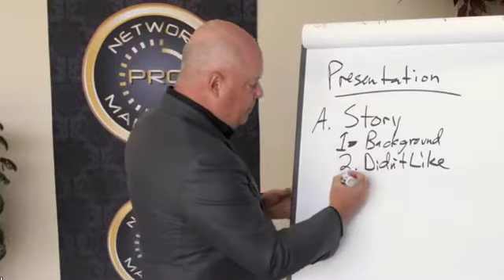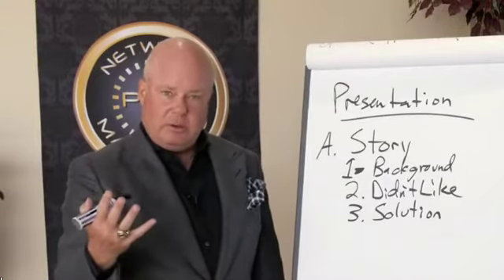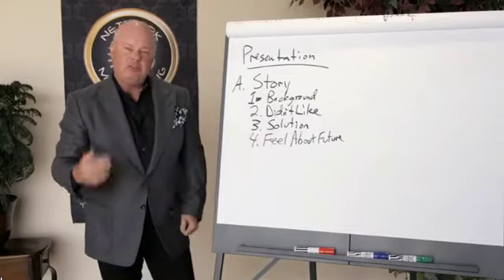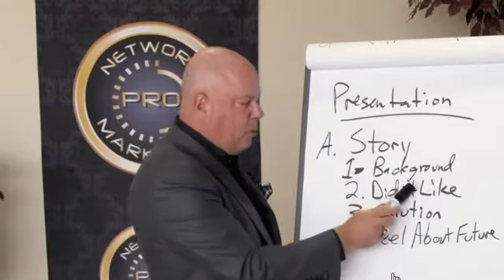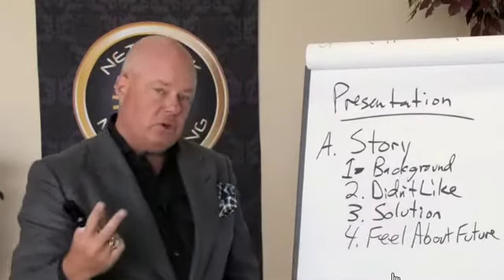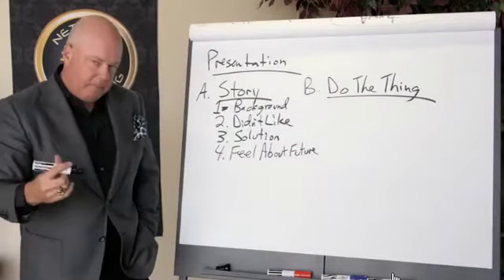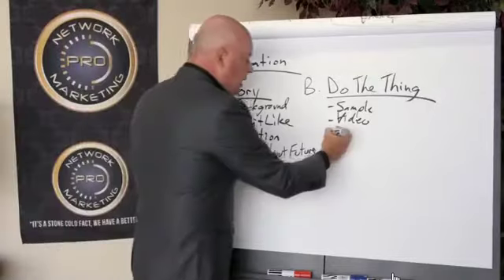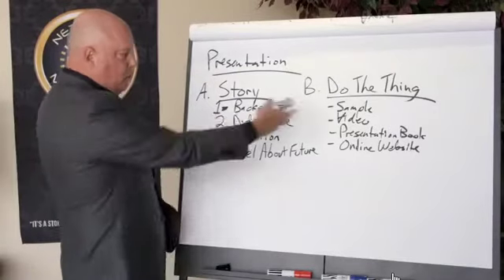20 IN 30 M3